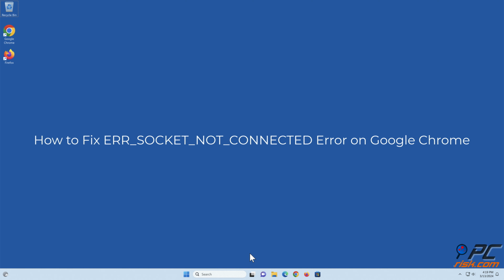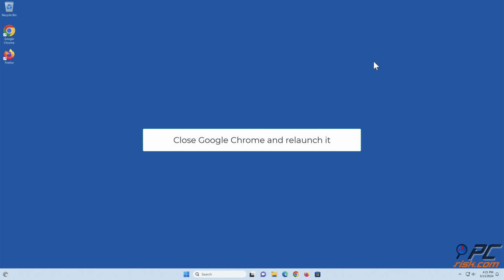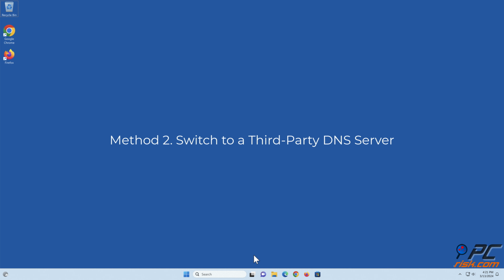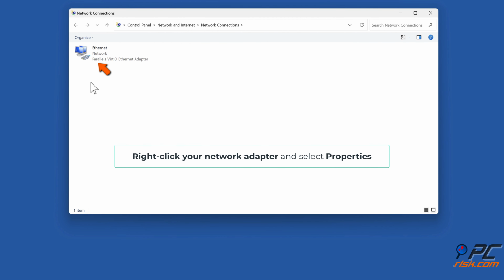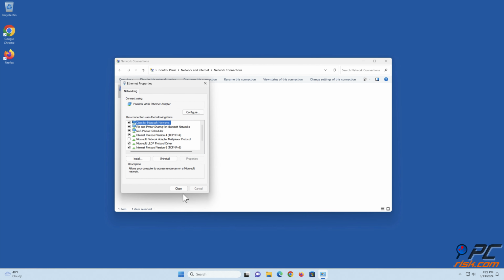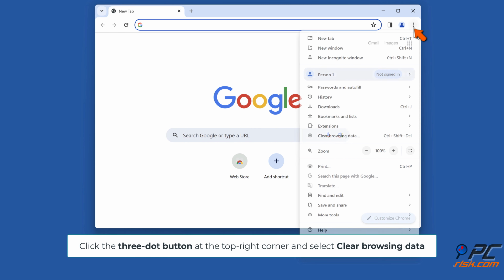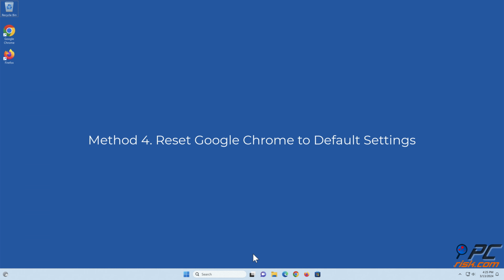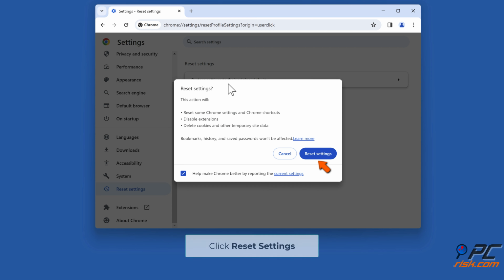How to Fix ERR_SOCKET_NOT_CONNECTED Error on Google Chrome?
Video showing how to Fix ERR_SOCKET_NOT_CONNECTED Error on Google Chrome